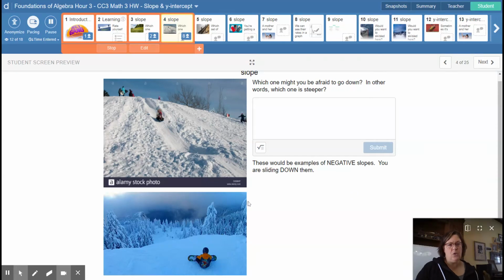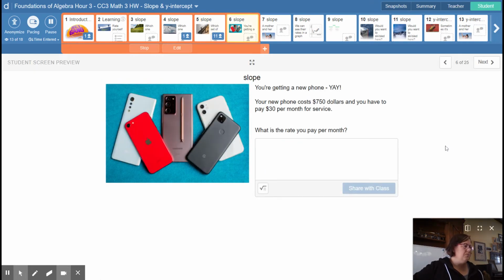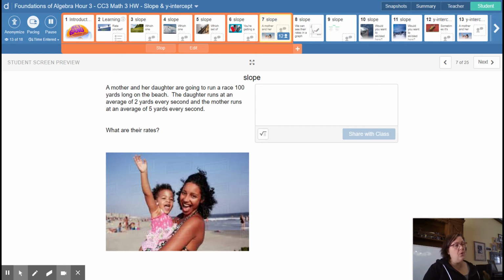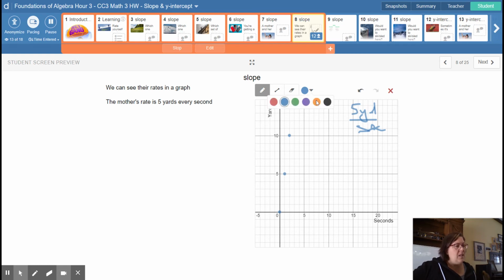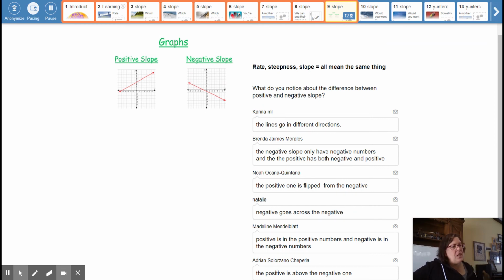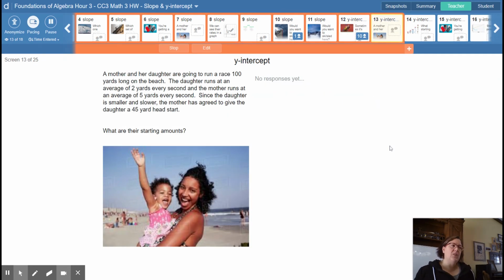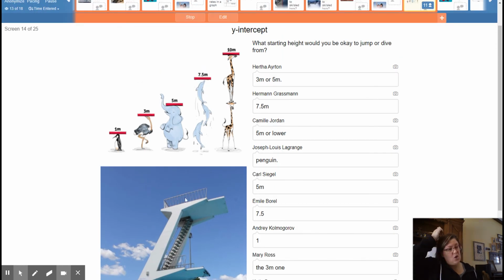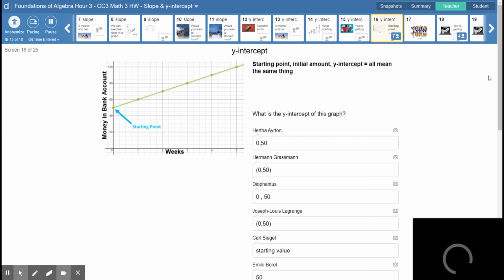CC3 Math 3 HW - Slope & y-intercept • Teacher Dashboard